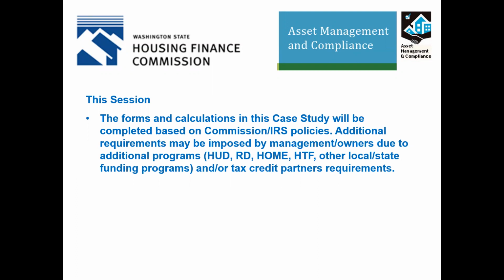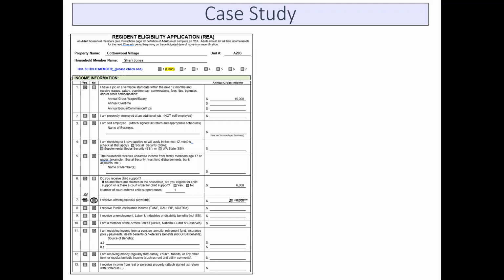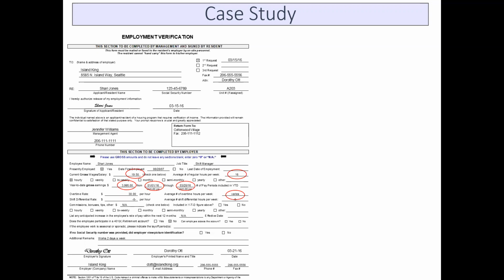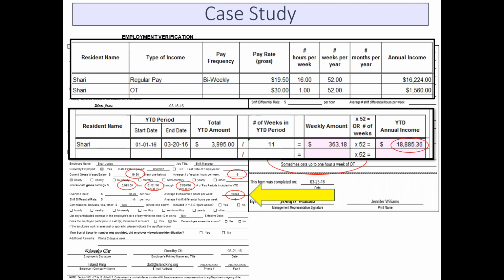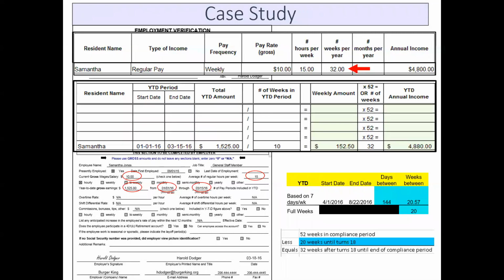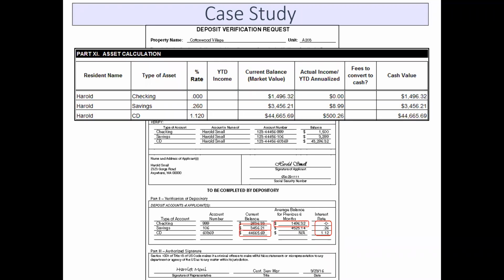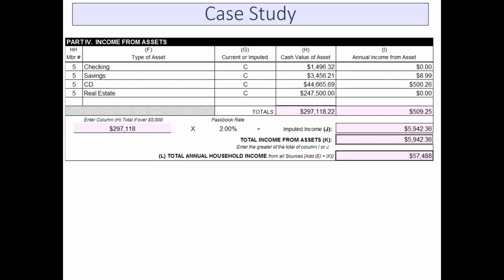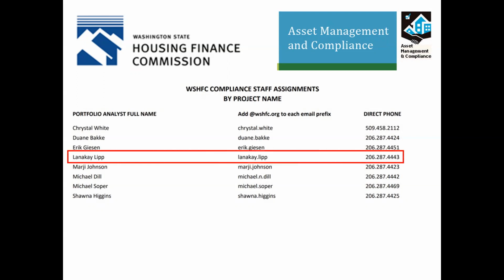WSHFC Fundamentals Part 5 Case Study